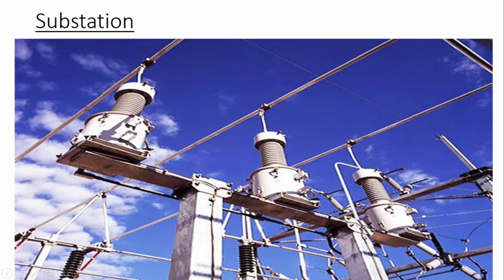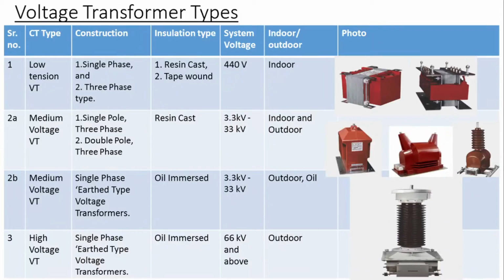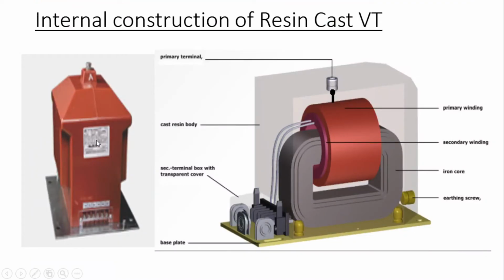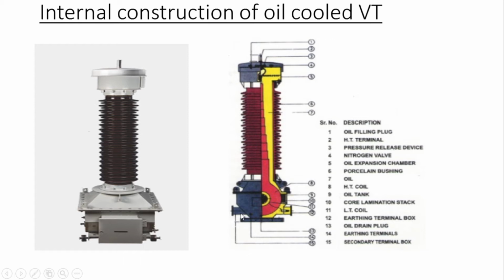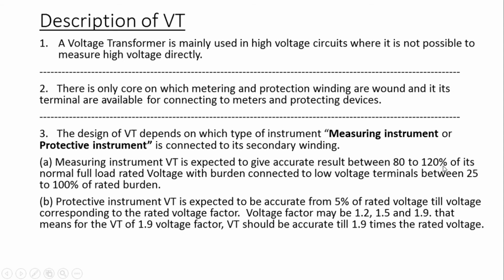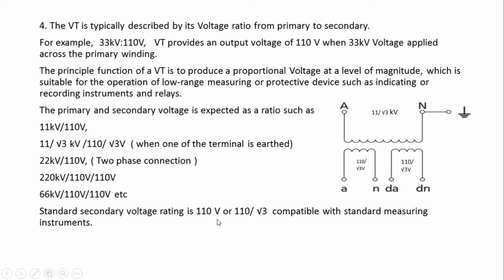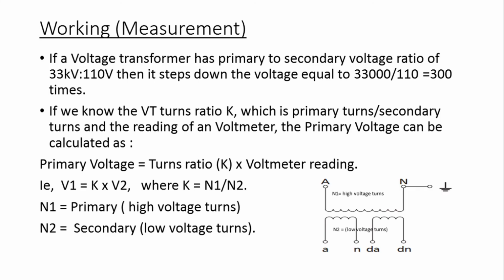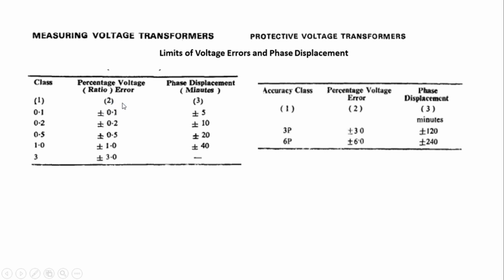Voltage Transformer VT, Potential Transformer PT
If you have any questions then write in comment section